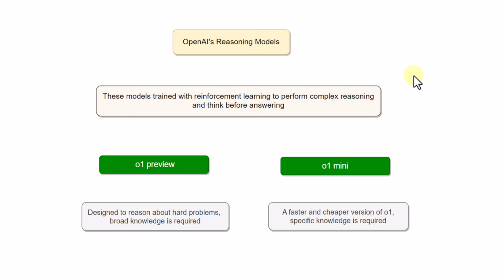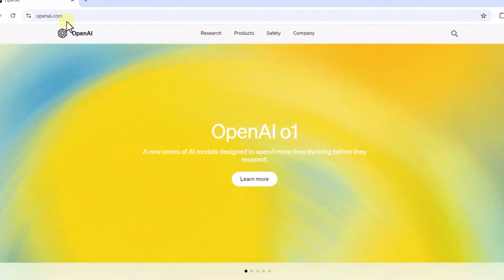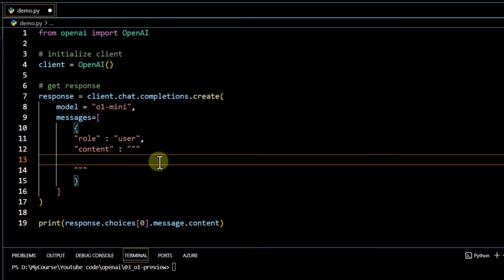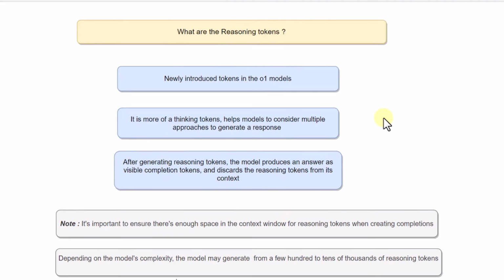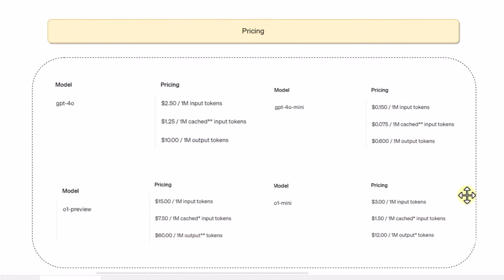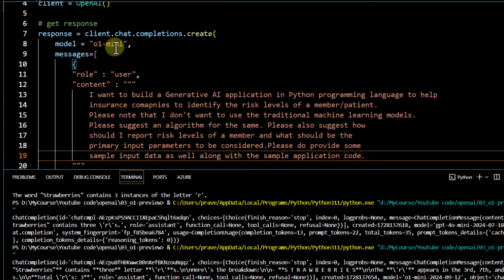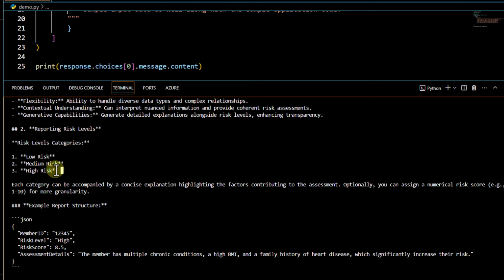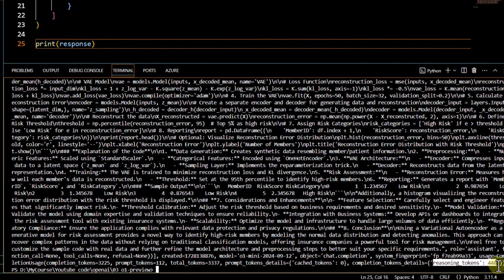Is OpenAI O1 the Secret to Solving Complex Reasoning Problems?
In this video, we will cover the beta release of o1- preview and mini for the developers along with the current limitations. We will also try to demo the reasoning capabilities for these models with sample demo application and would compare the output with GPT-4o series models.